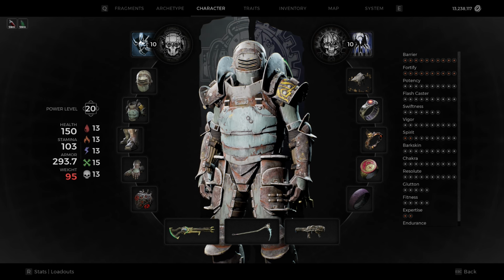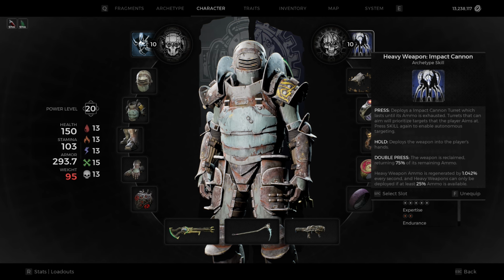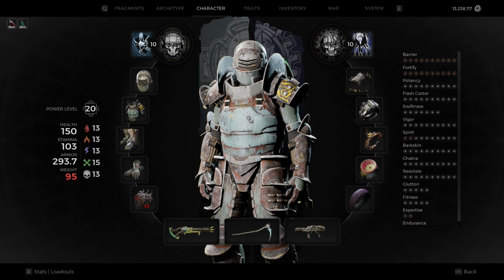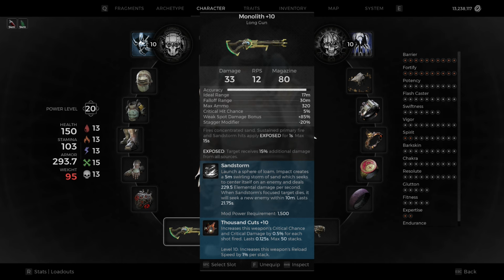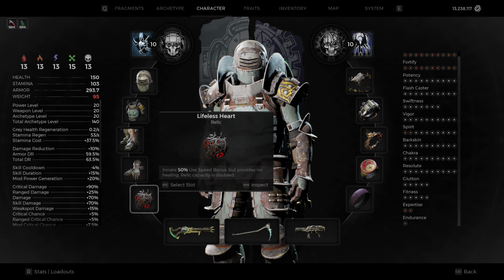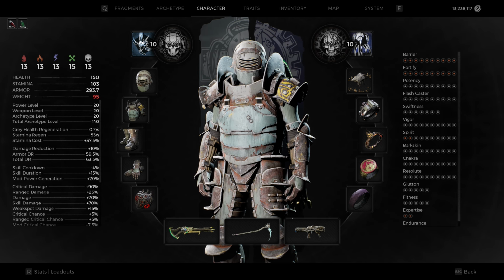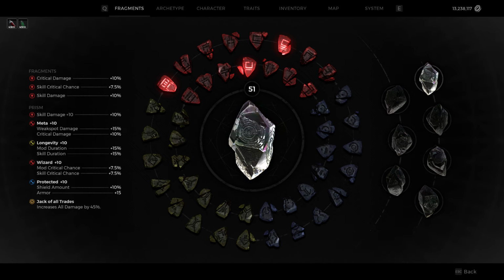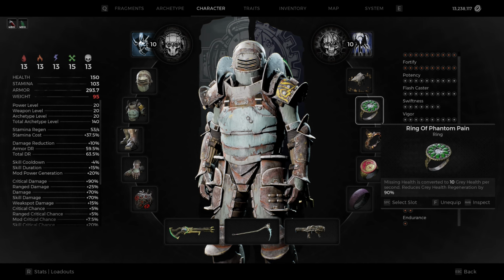GREY HEALTH SHIELD TANK Build | IMPACT CANNON Heavy Carry | WARDEN X ENGINEER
Music
White Bat Audio
"Techno Rats"

0:00 Intro
0:05 VS Lydusa (apocalypse)
1:30 VS Alepsis-Taura (apocalypse)
2:34 VS Spectra Sha'Hala (apocalypse)
3:38 Build
13:24 Prism Build